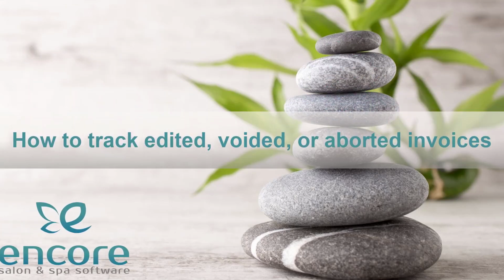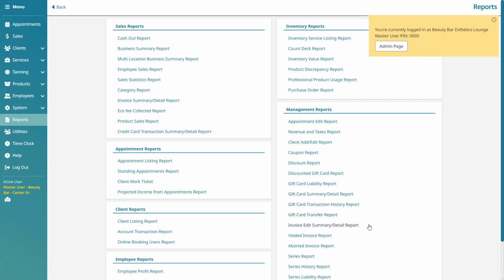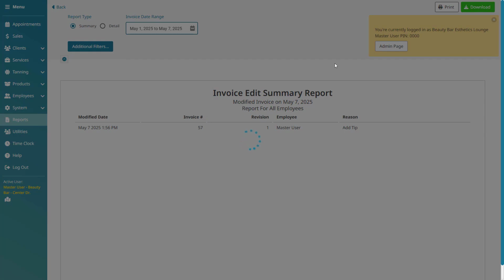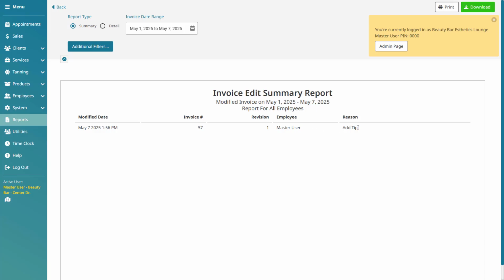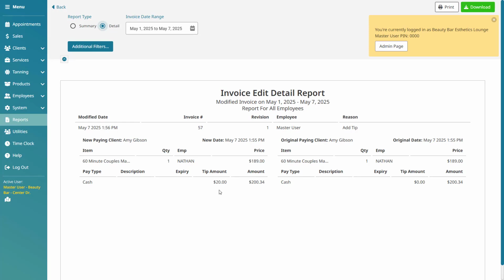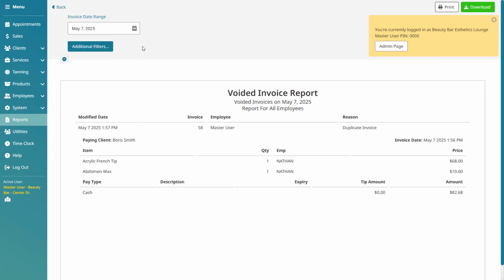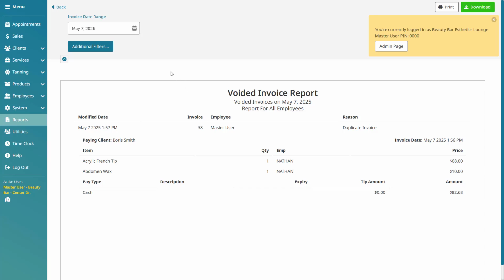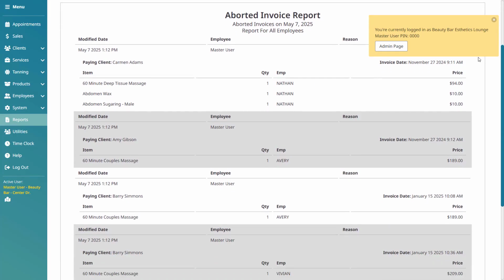How to track edited, voided, or aborted invoices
A tutorial on tracking invoices in the Encore Salon & Spa Software.

Code: 7DPADVXMDYNLLLFK